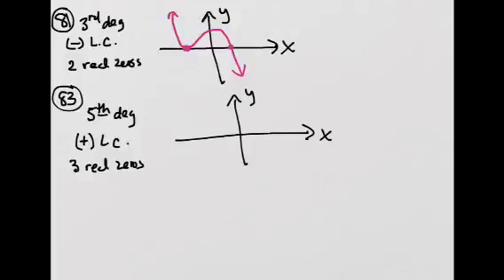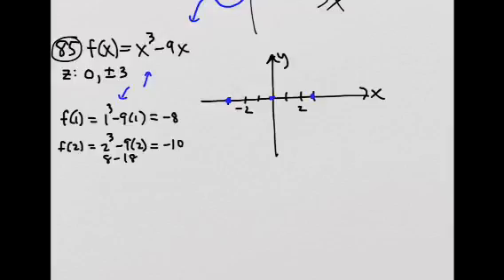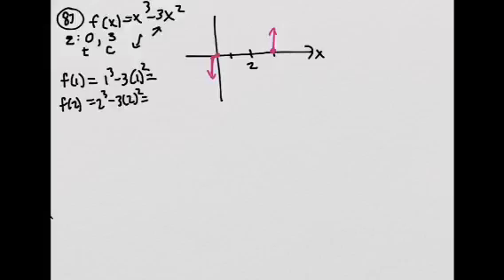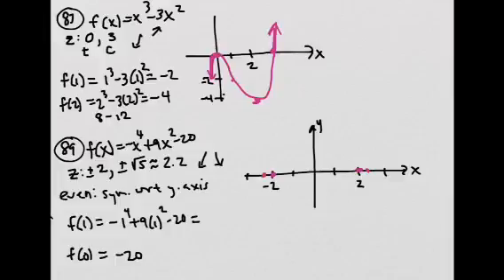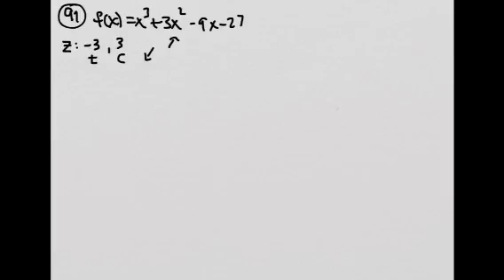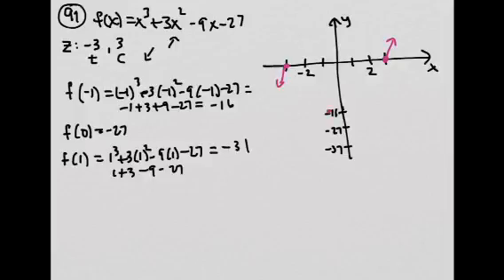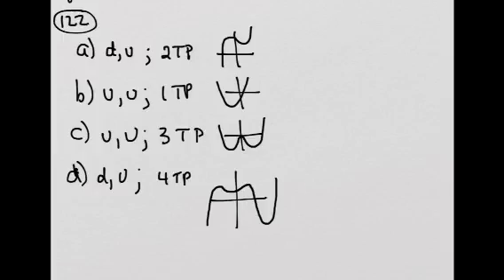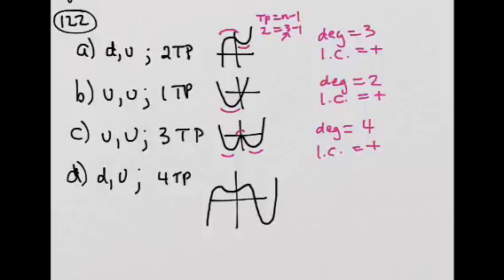PC A23 #85-122